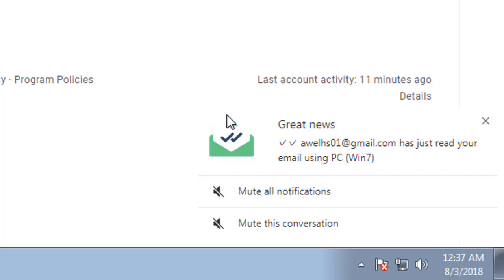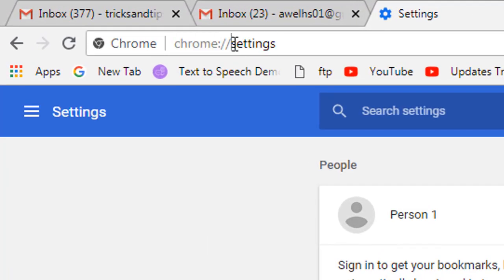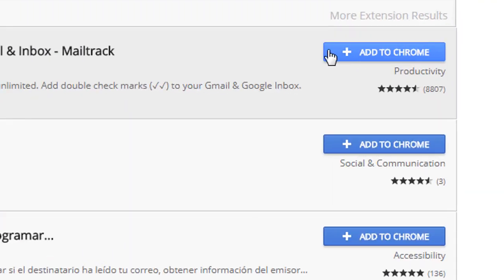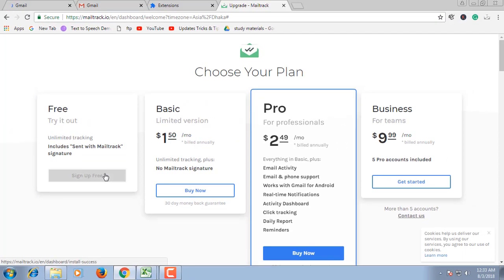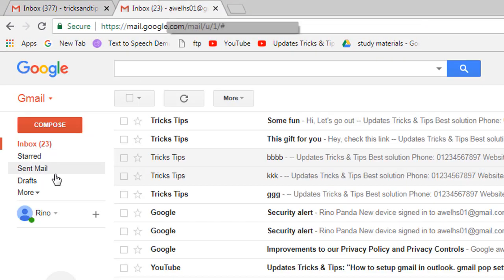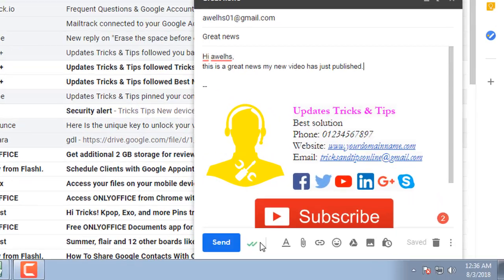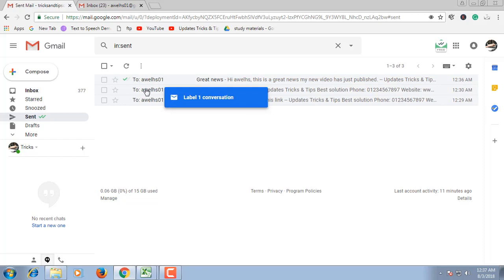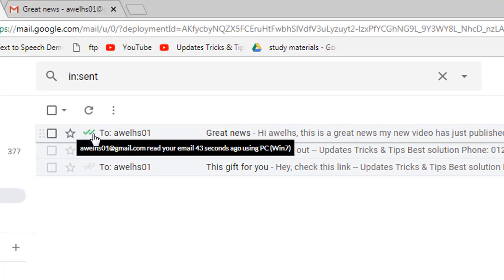Free email tracker | Know when your emails are opened.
Free email tracker notify you email are read by the receiver which you sent. This is mailtrack for Gmail.
This is update tricks and tips present how to know when your emails are read or unread by the receiver.